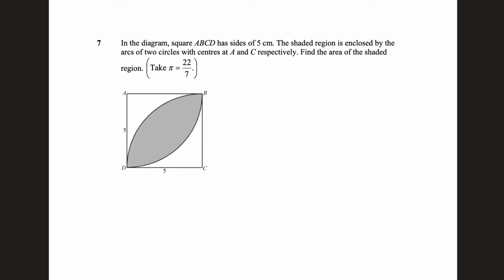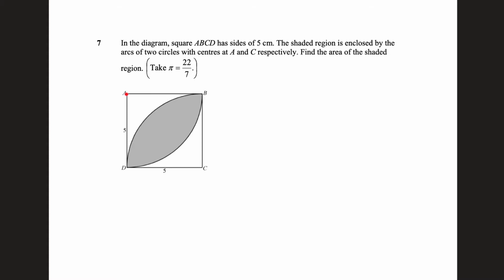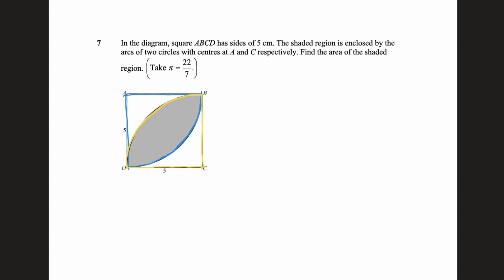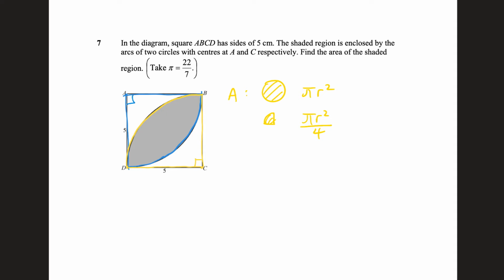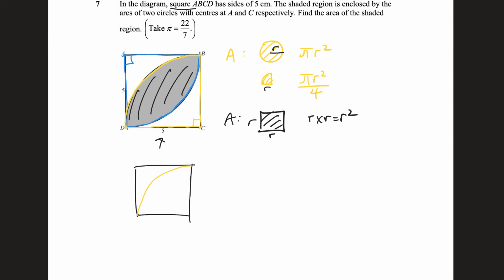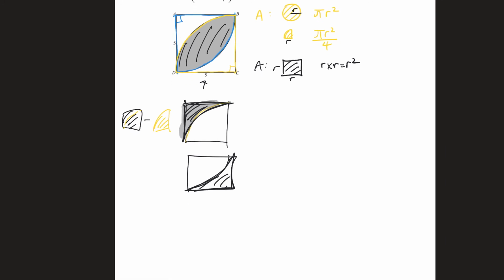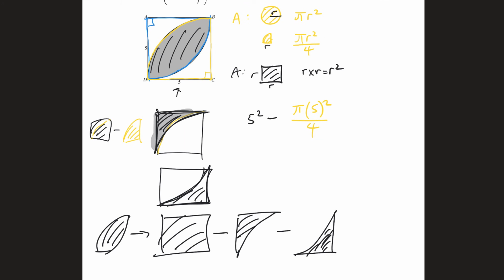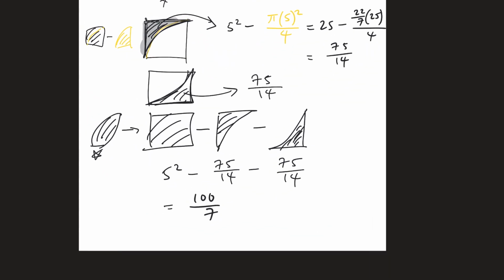Mensuration revision package: question 7